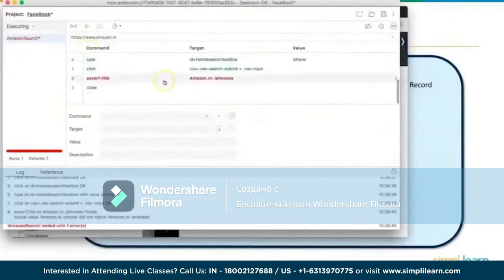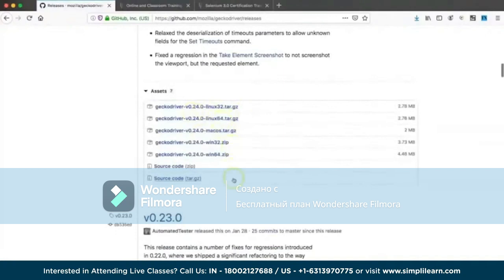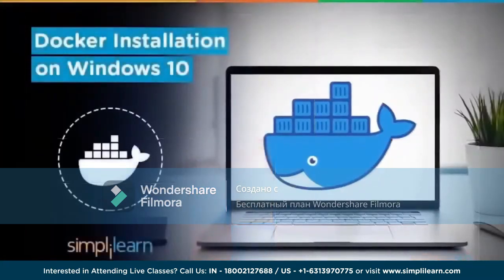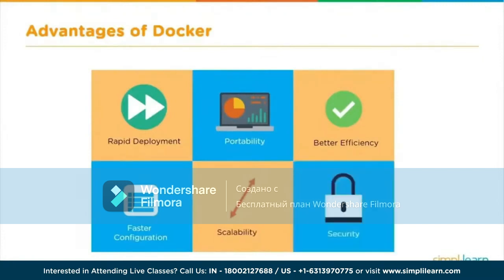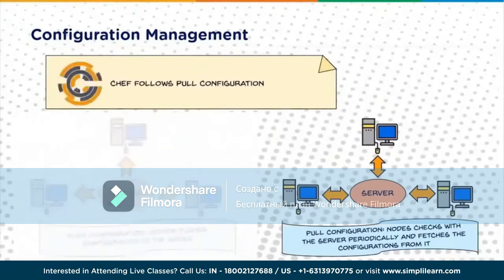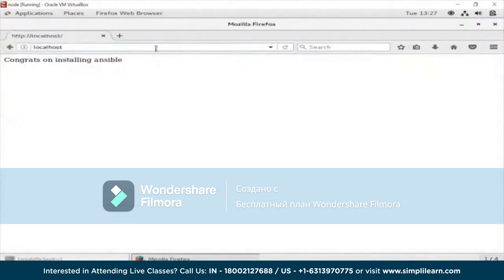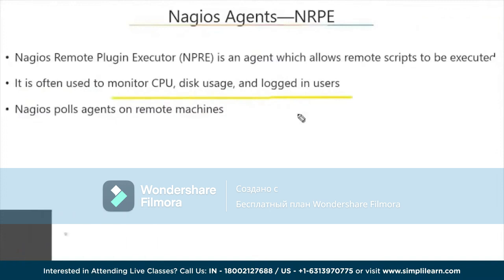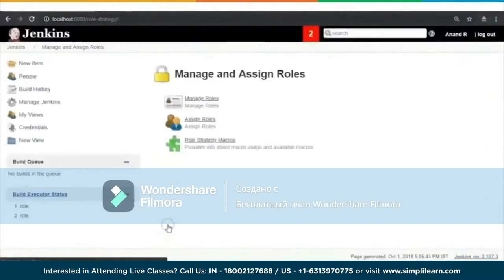week 1 3